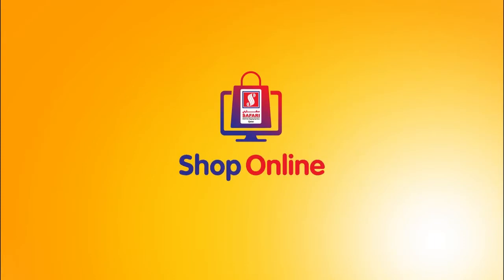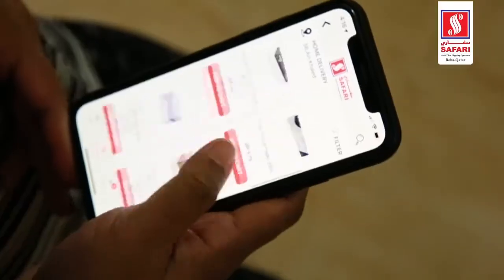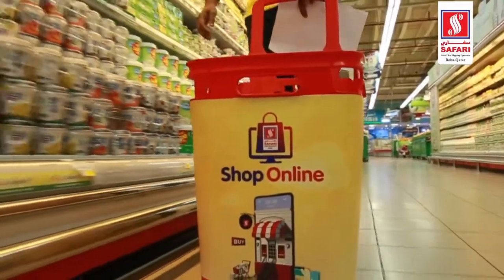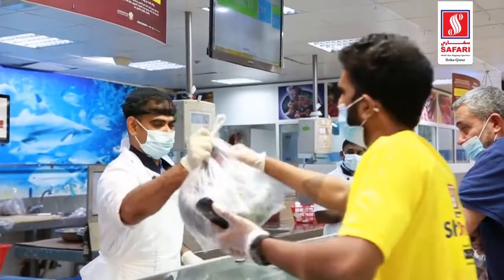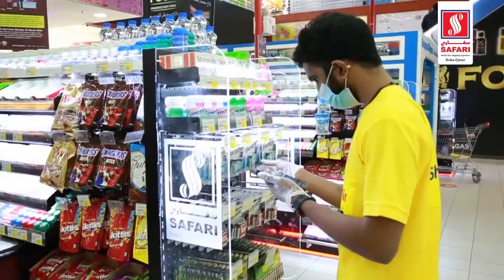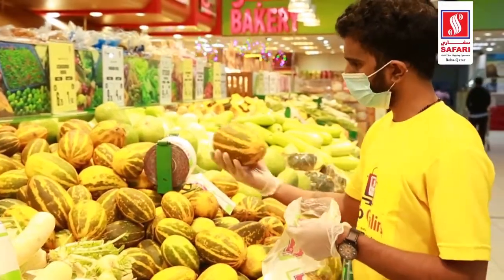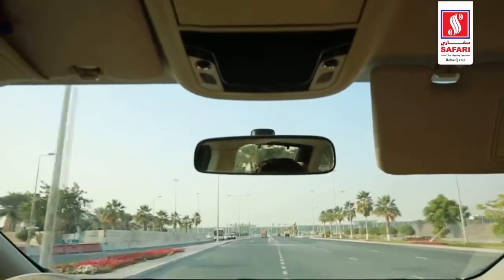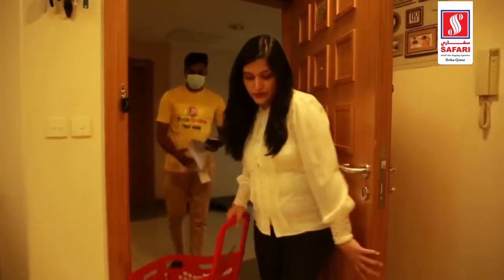Safari Online Shop | Customer Review | Safari Hypermarket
Customer Testimonials : Safari Shopping - Online Shopping App from Safari

Experience the world class online store.

Free home delivery for eligible orders.

Or Download Safari Shopping App from Play Store or App Store